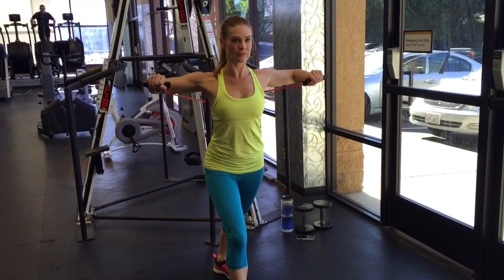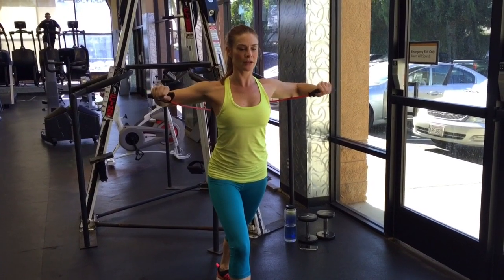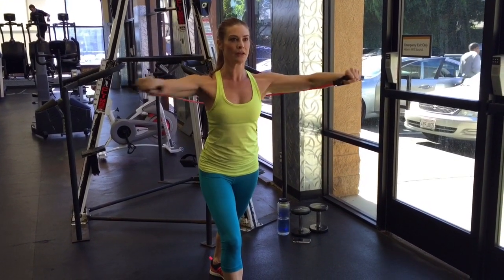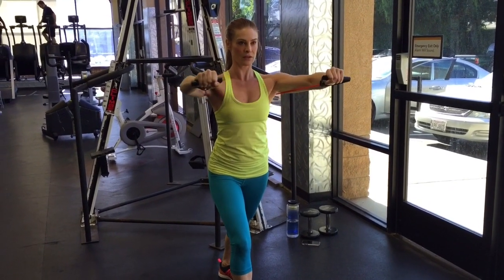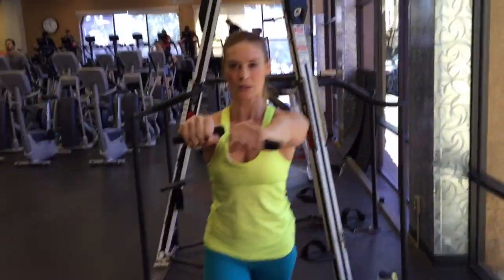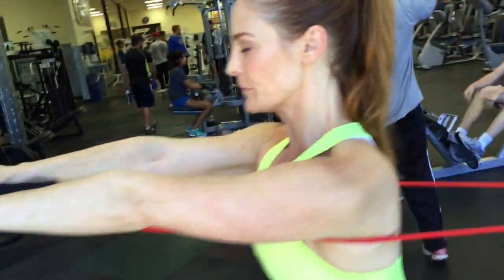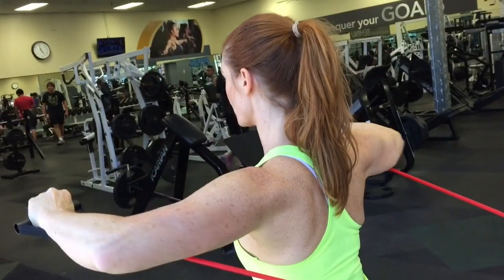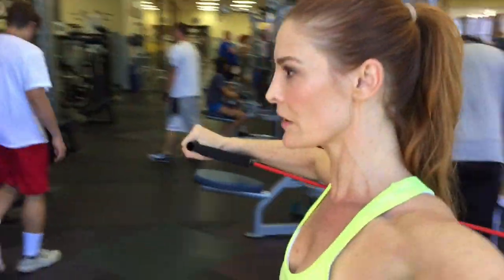Band Chest Press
Holly Perkins from Women's Strength Nation teaches you how to perform a Band Chest Press for Chest (Pectoral Muscles) in this guided tutorial.